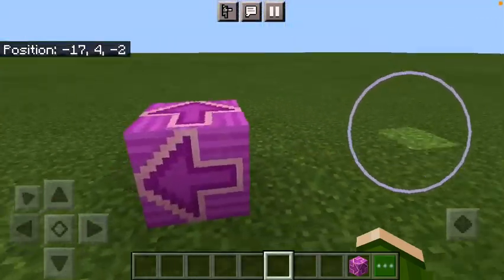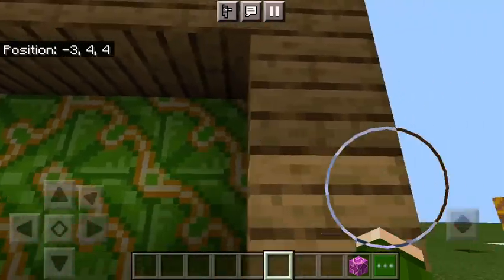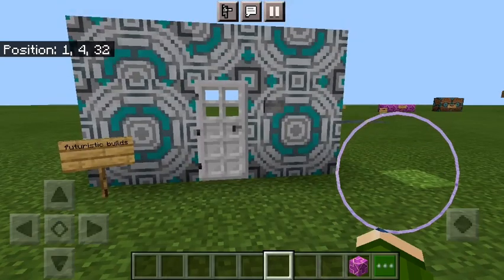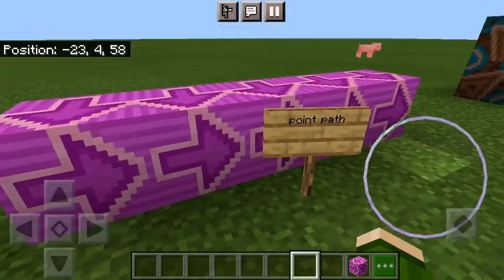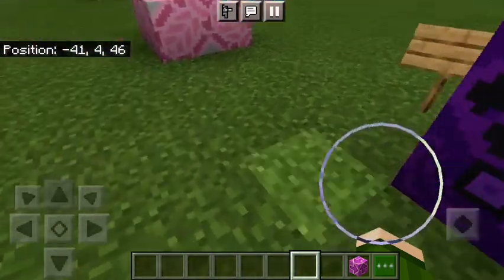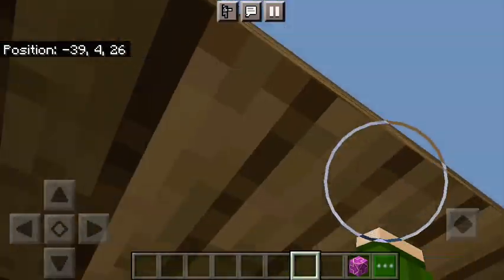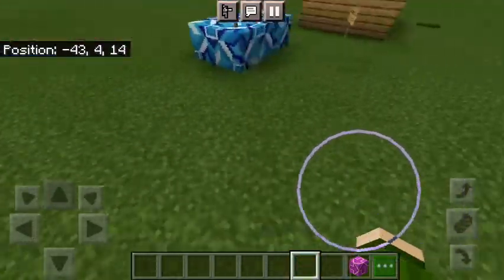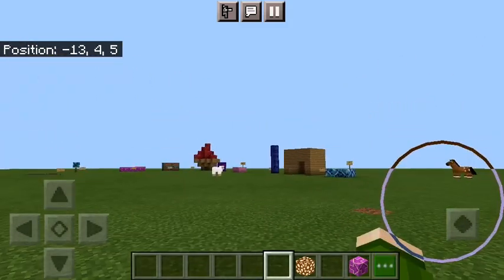Making glazed terracotta look good